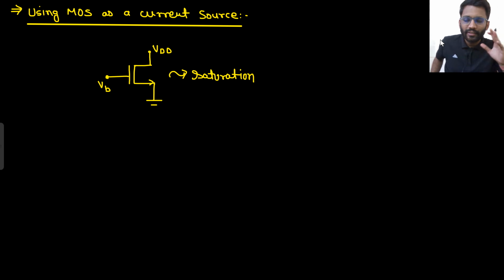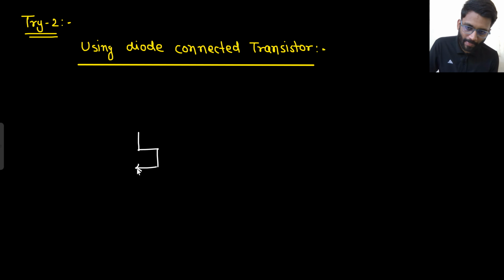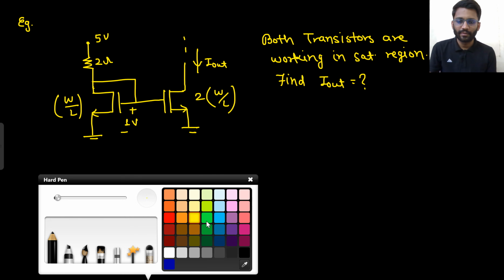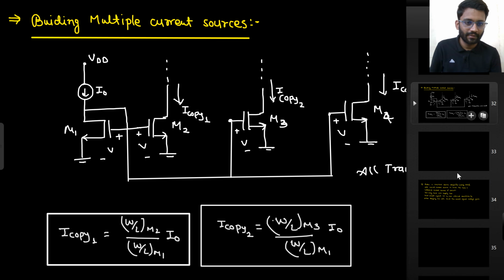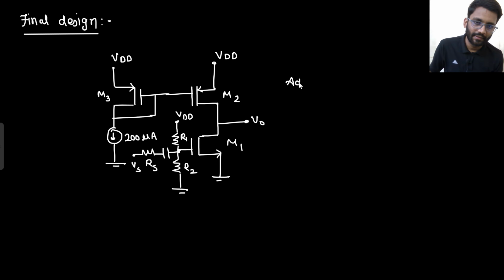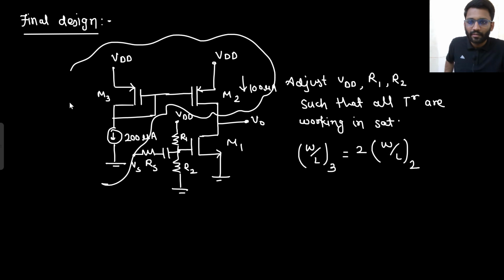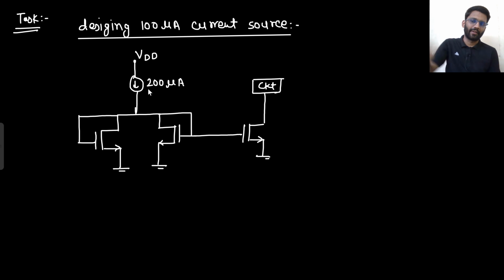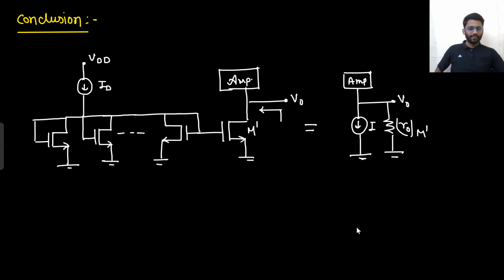Current Mirror Circuits || Analog Electronics || PrepFusion || Himanshu Agarwal